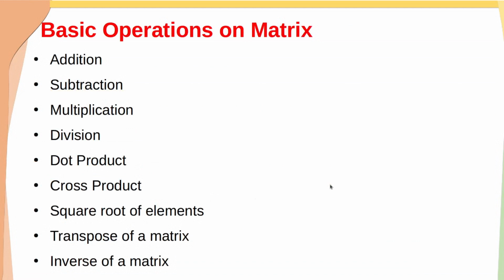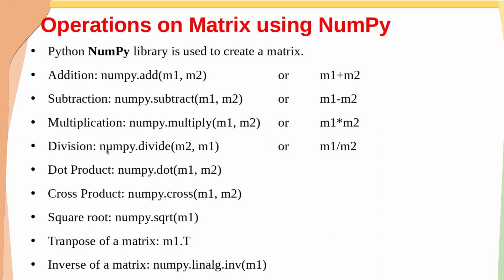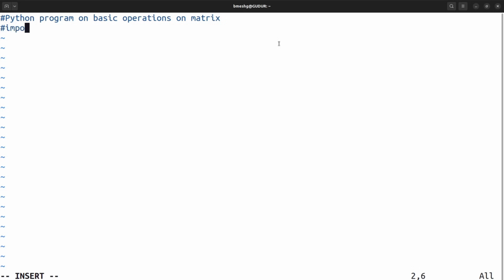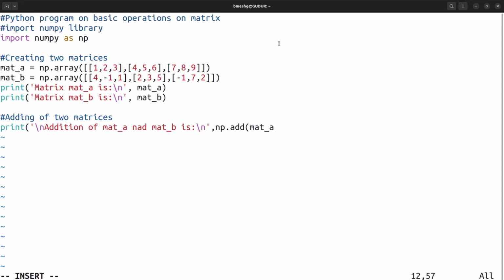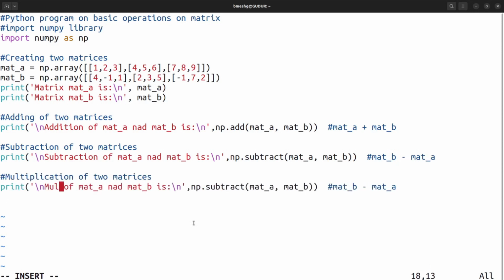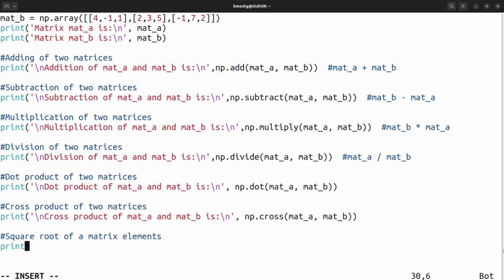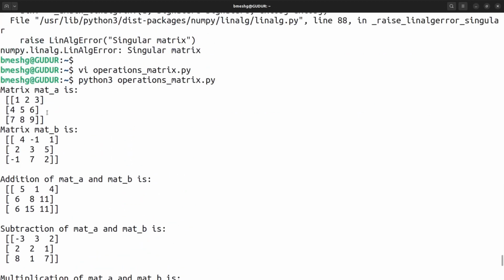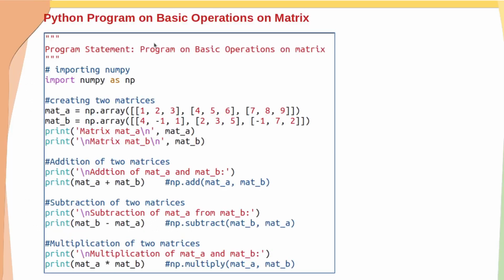Python Program on Basic Operations on matrix - Experiment No. 2 of Basic Signal Processing Lab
This is the third video on Basic Signal Processing using Python. In this video, I have discussed Python program on basic operations on matrix. Below are the matrix operation discussed in this video:
-Addition
-Subtraction
-Multiplication
-Division
-Dot Product
-Cross Product
-Square root of elements

Prerequisites to understand this video:
1) Basic operations on Matrix
2) Basics of Python Programming

If you are new to Python programming, you can watch videos from the playlist given below:

If you come across any doubts in understanding this video, you can ask the same in comment section of this video.

Links for previous two videos of Basic Signal Processing:
1) Python Program to Create and Modify a Vector - Experiment No. 1 of Basic Signal Processing Lab
2) Python Program to Create and Modify a Matrix - Experiment No. 1 of Basic Signal Processing Lab